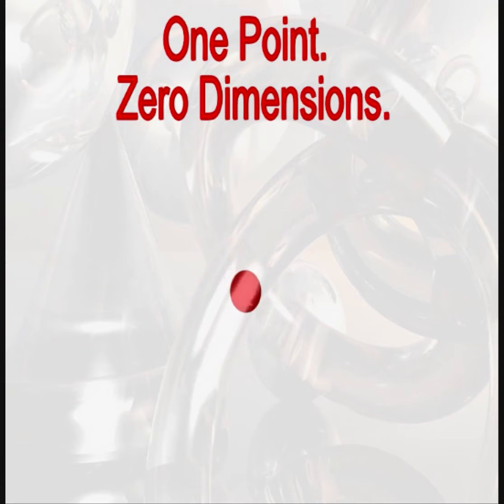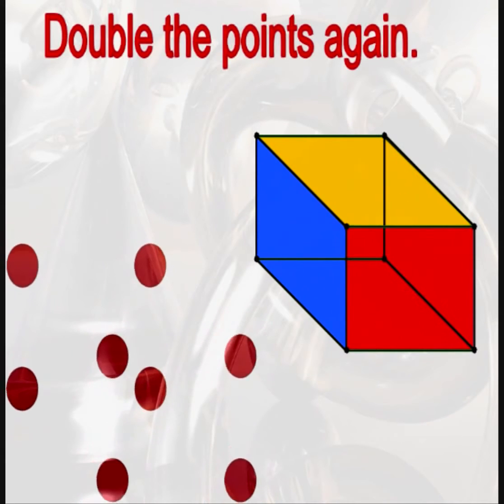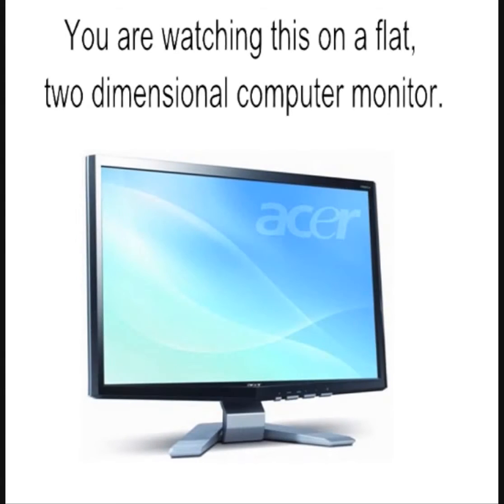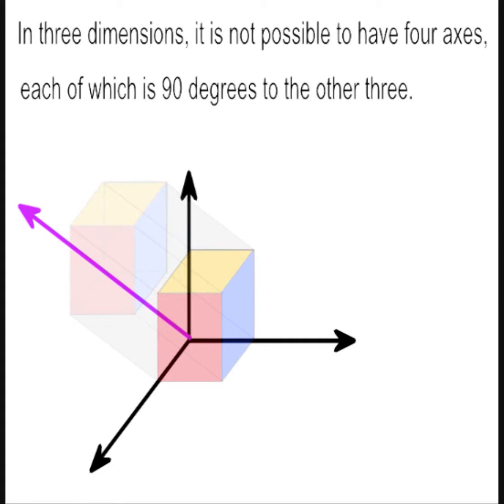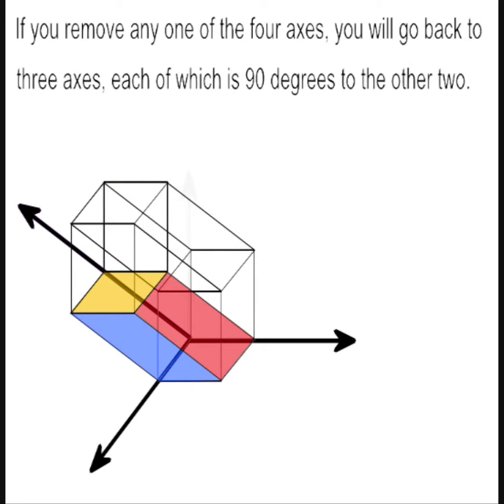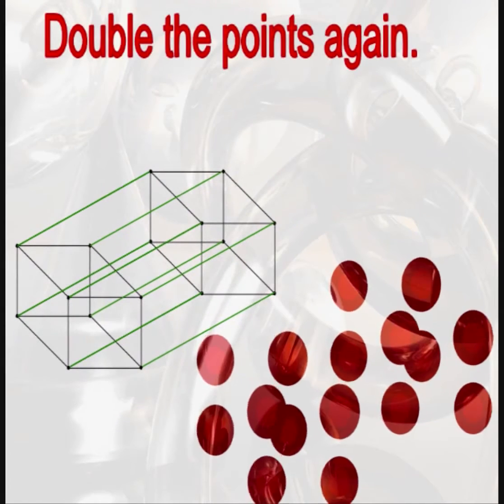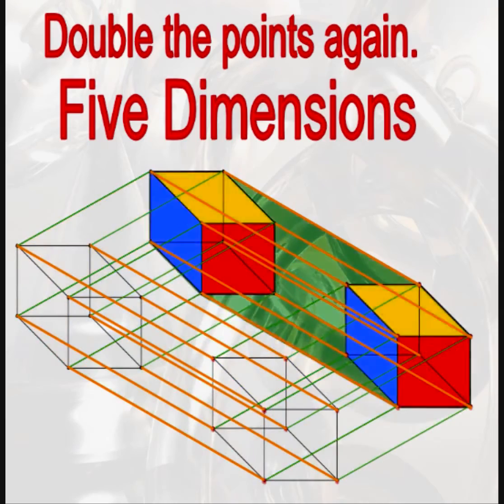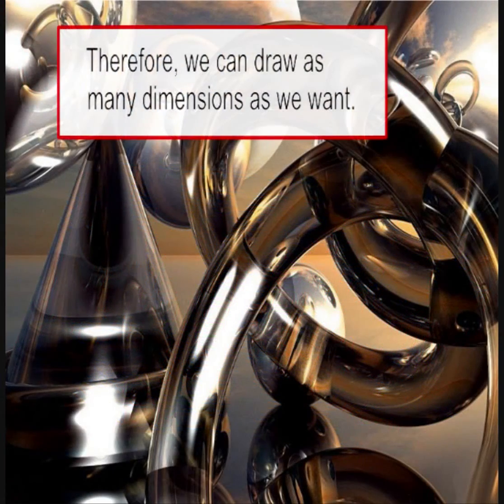Drawing the 4th, 5th, 6th, and 7th dimension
How to draw 4, 5, 6, and 7 dimensional objects.

    Category
        Science & Technology
    License
    Source videos
        View attributions